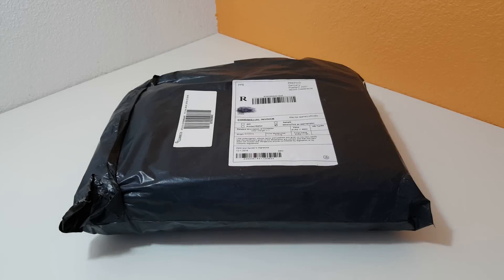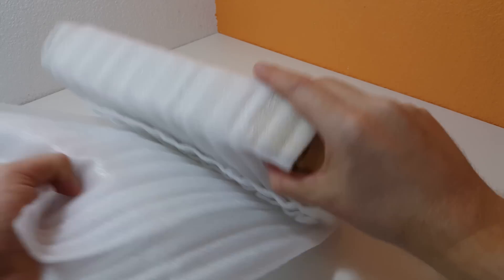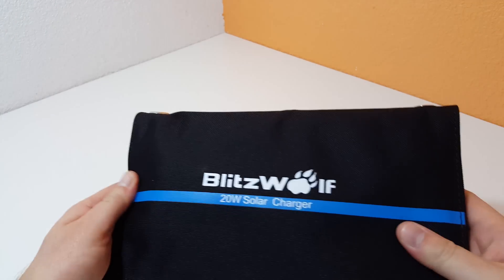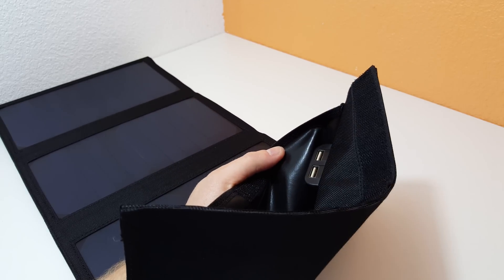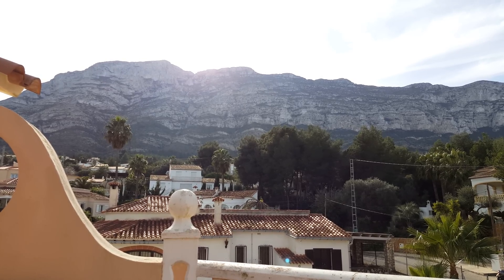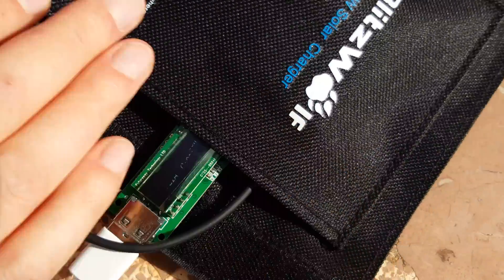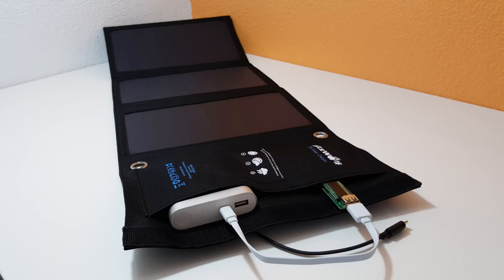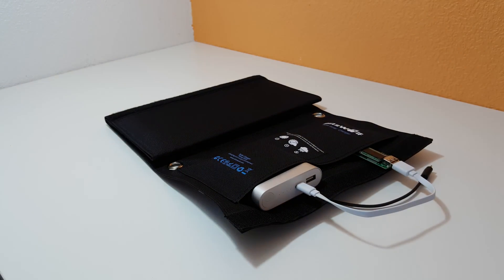Blitzwolf 20W 3A Solar USB Charger Review With Output Test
Blitzwolf 20W 3A Solar USB charger Unboxing and Review. In 1 hour it charged 25% of my Xiaomi Mi Battery pack. So approximately 2500mah in 1 hour. Not bad for winter. Weighs 508 / 1.12 pounds.